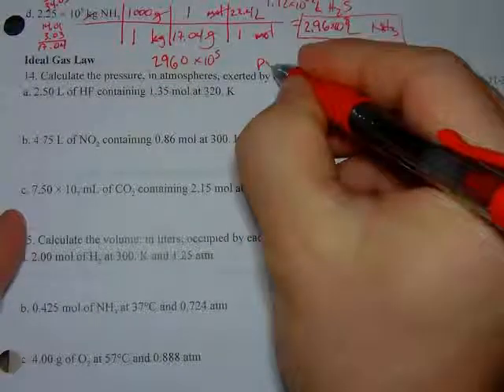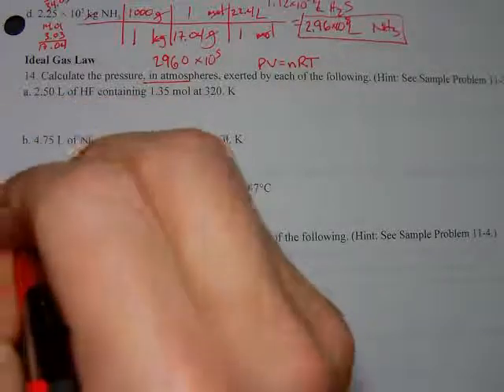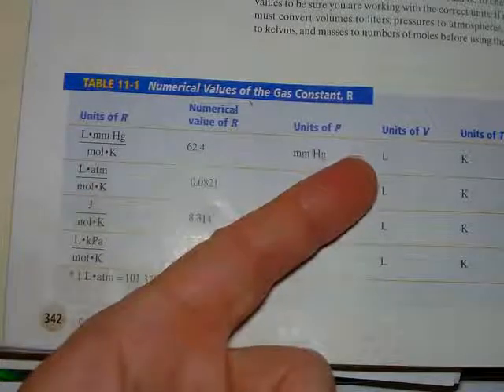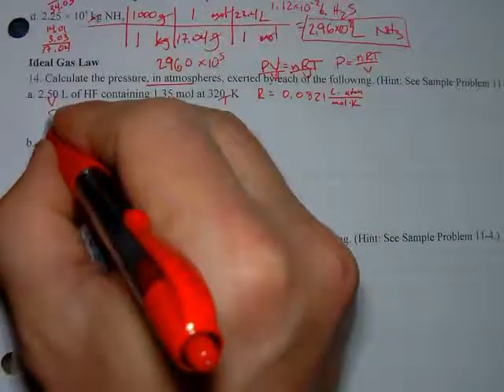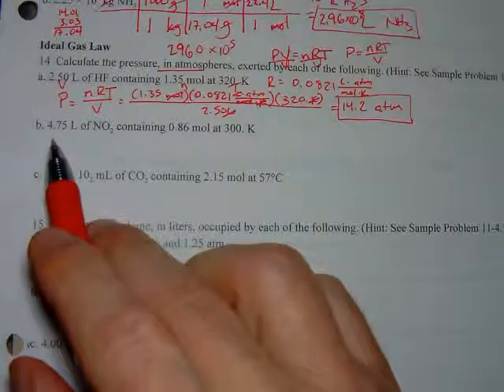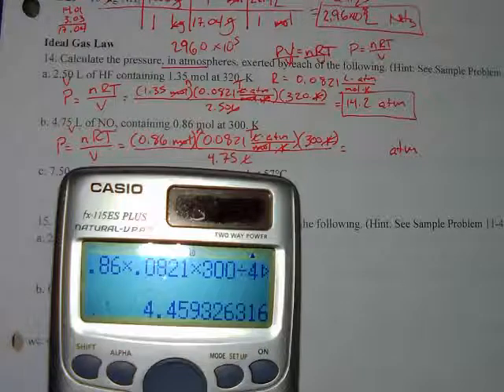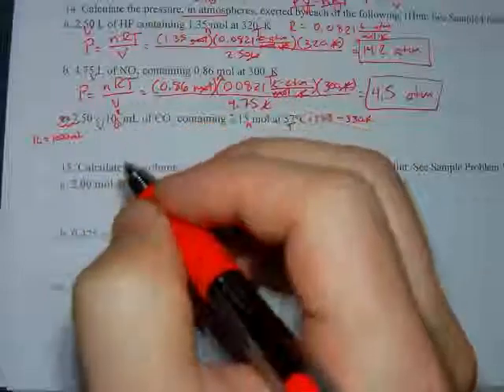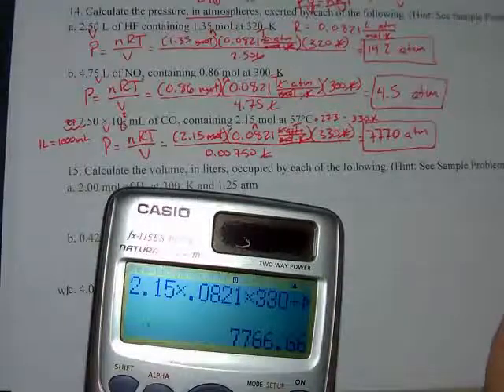Chem Ch 11 Preparation Problems #14